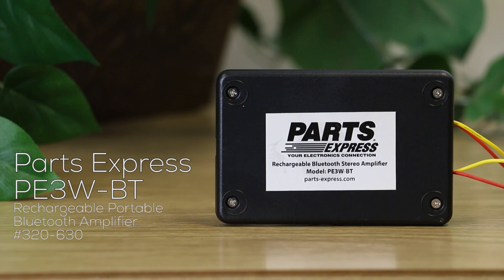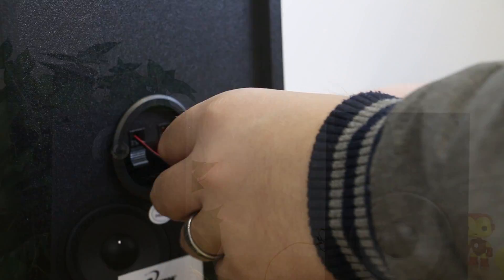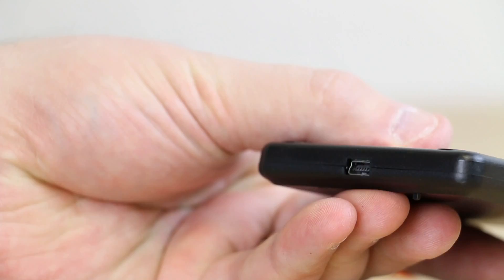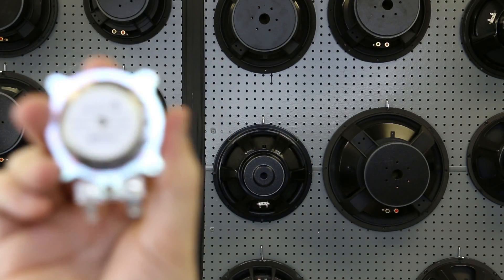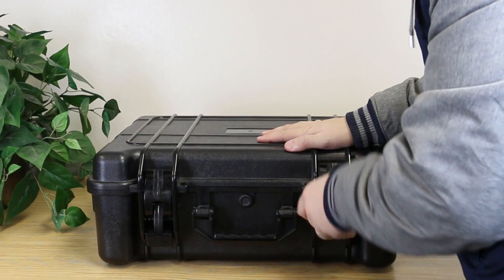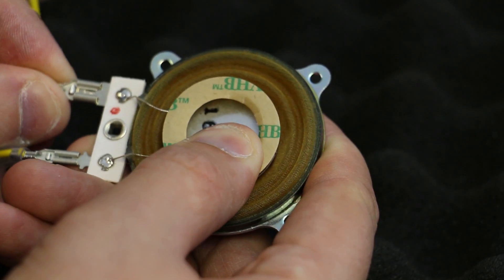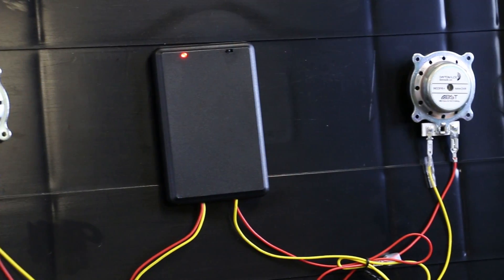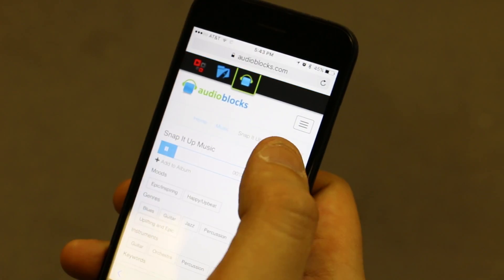Parts Express PE3W-BT Product Spotlight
DESCRIPTION:
The PE3W-BT portable Bluetooth amplifier's slim design enables it to be mounted in small spaces and deliver quality sound. The NSIWAY NS4250 Class D Stereo amplifier board puts out 2 x 3 watts @ 4 ohms and can handle up to an 8 ohm load per channel. Its small size can be mounted in small toys, ornaments, small displays, and music boxes with unbelievable sound for its size. It can turn small forgotten about bookshelves speakers into great sounding, portable Bluetooth speakers.
This portable Bluetooth amp accepts standard speakers or exciters that are 4 or 8 ohm and accepts 5 VDC as a charging source. Small exciters will even stick to the amps black plastic housing to create out of sight sound. You can stick exciters to larger pieces of plastic, card board, foam core board, and hard board to achieve a fuller sound. This amp just needs a charge from a USB adapter that comes with most cellphones. It includes a mini USB cable that plugs directly into your USB A wall adapter or directly into a computer USB port. It works while charging, but charge time will be extended. Just add speakers and young or old will enjoy making the ultimate sound project.
One quick project is a wireless microphone. Just add speakers or exciters to the PE3W-BT Bluetooth amp and download a Bluetooth microphone application to your smartphone or tablet. Then put the Bluetooth amp and speakers into a tissue box, Jack-o-lantern, or toy and throw your voice wirelessly up to 30 feet away from the amp. Disguise your voice and speak into your phone and people will think that your project is talking.
The 550 mAh battery delivers true portable sound for up to 8 hours of easy listening back ground music, or crank-it-up all the way and rock out for 2 hours on a full charge. It takes a minimum of four hours for the battery to get a full charge from a 500 mA USB charger.